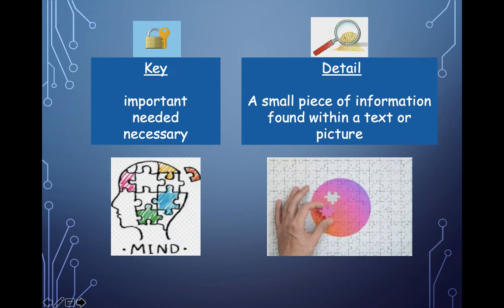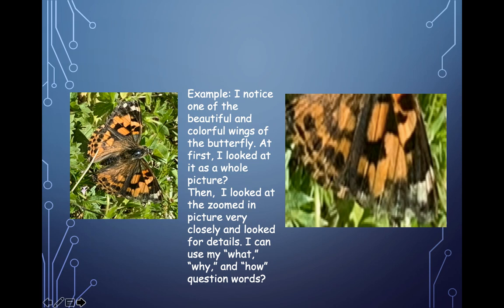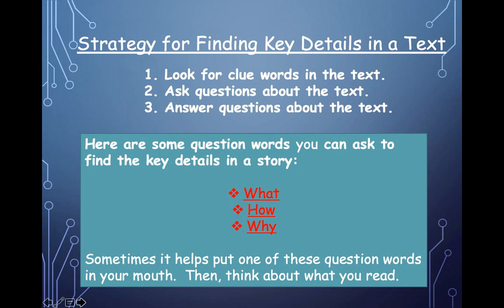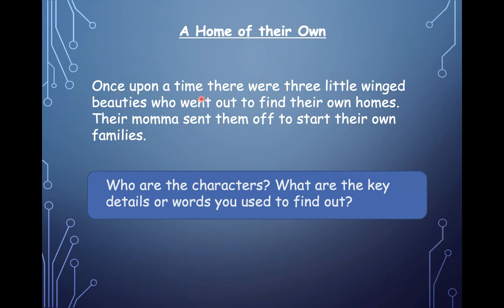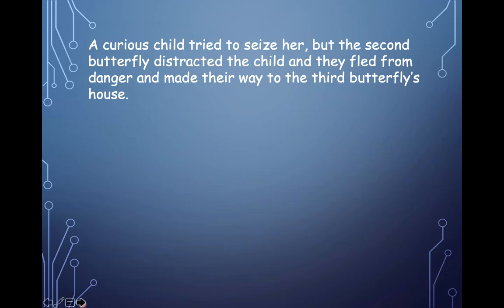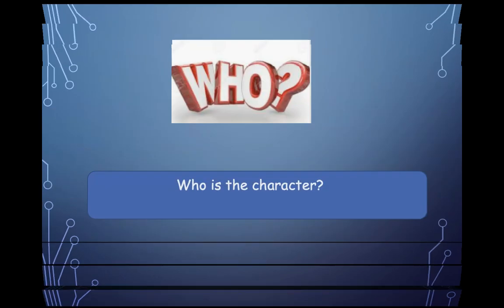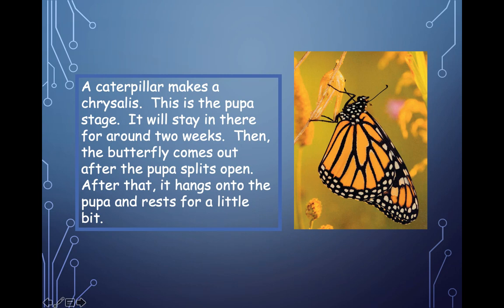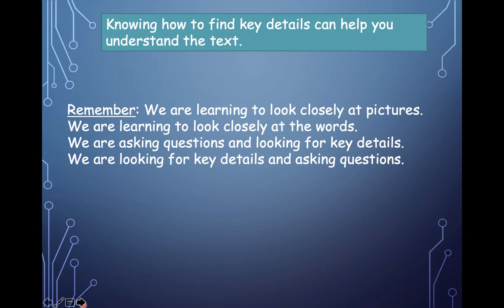Ask and Answer Questions about Key Details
This video uses Ruby, the butterfly help us learn about key details and asking and answering questions about pictures and texts.